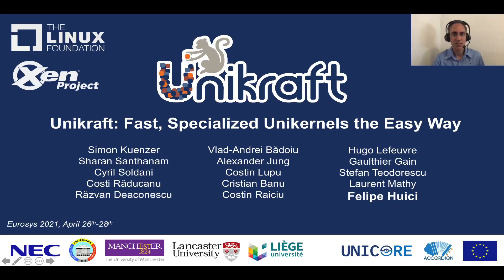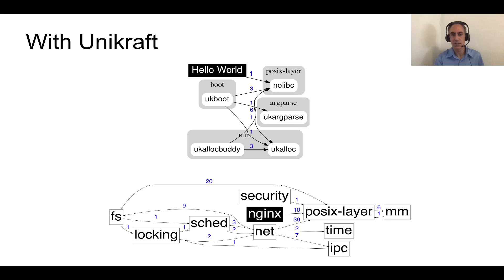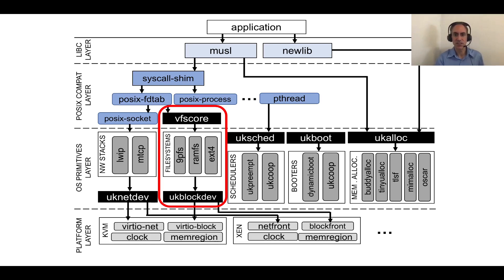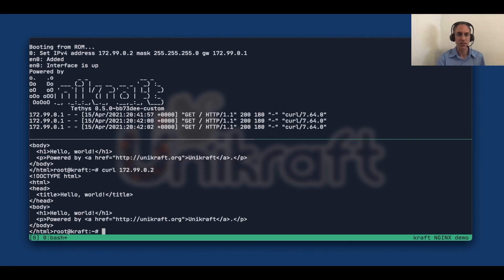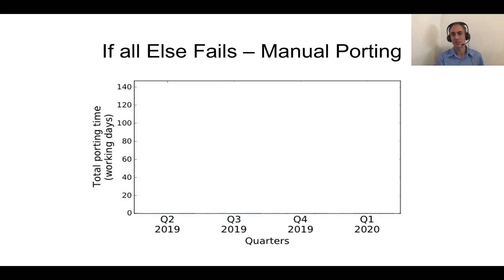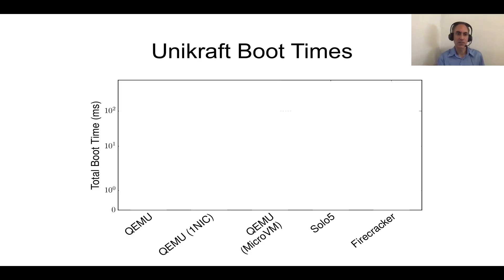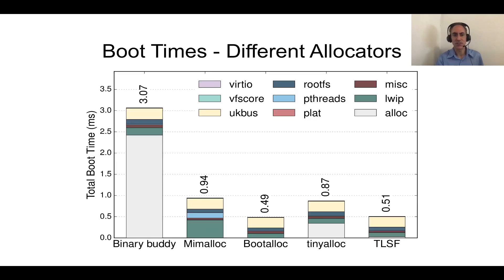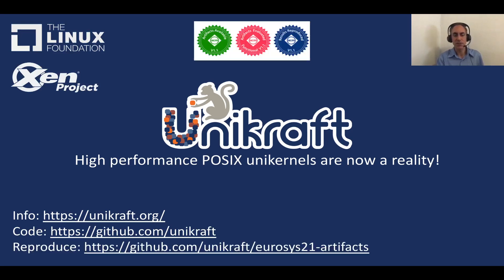EuroSys'21 Unikraft: Fast, Specialized Unikernels the Easy Way (Long)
Unikernels are famous for providing excellent performance in terms of boot times, throughput and memory consumption, to name a few metrics. However, they are infamous for making it hard and extremely time consuming to extract such performance, and for needing significant engineering effort in order to port applications to them. We introduce Unikraft, a novel micro-library OS that (1) fully modularizes OS primitives so that it is easy to customize the unikernel and include only relevant components and (2) exposes a set of composable, performance-oriented APIs in order to make it easy for developers to obtain high performance.
Our evaluation using off-the-shelf applications such as nginx, SQLite, and Redis shows that running them on Unikraft results in a 1.7x-2.7x performance improvement compared to Linux guests. In addition, Unikraft images for these apps are around 1MB, require less than 10MB of RAM to run, and boot in around 1ms on top of the VMM time (total boot time 3ms-40ms). Unikraft is a Linux Foundation open source project and can be found